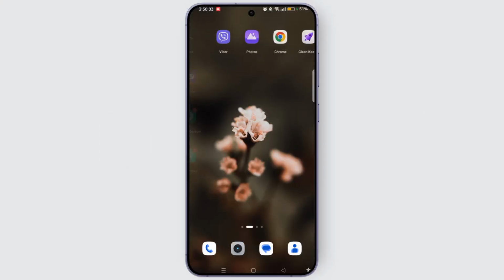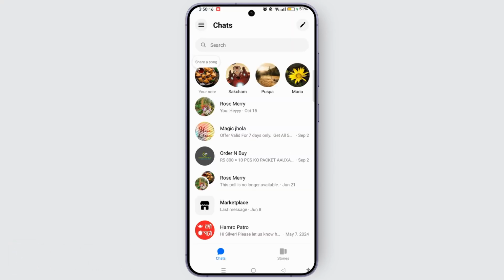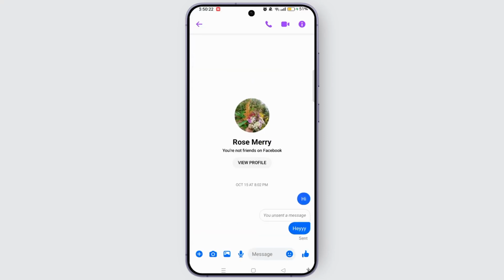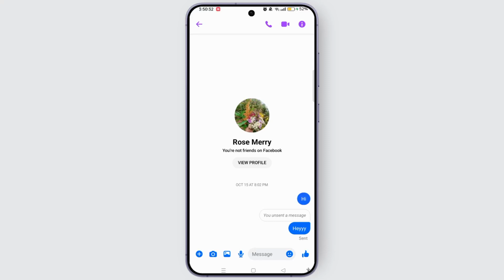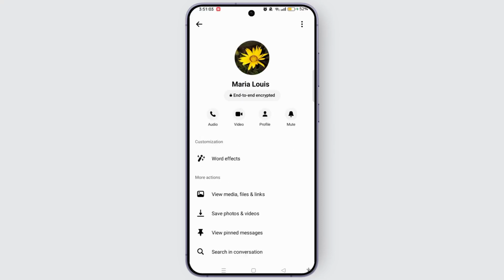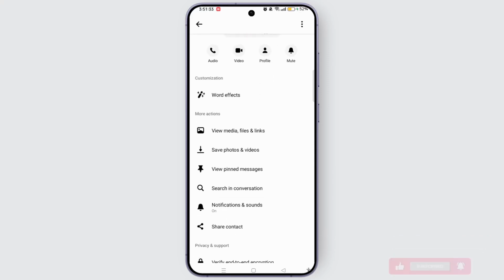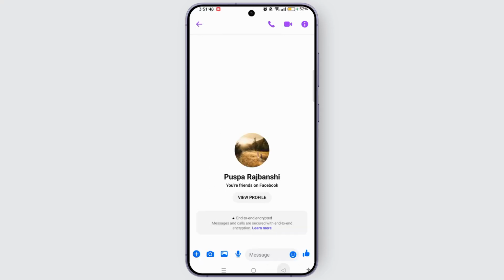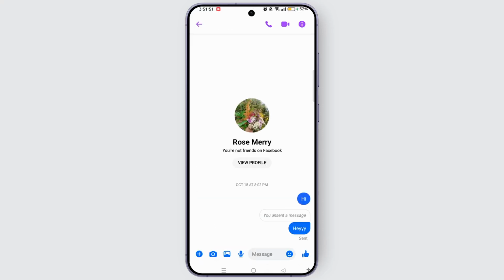DEFAULT Theme On Messenger App Is THIS Good?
Easy Steps on How to Set Default Theme In Messenger App.

Want to switch back to the default theme in the Messenger app? This video will guide you through the simple steps to set the default theme and reset your chat appearance. Whether you're asking, "How do I set the default theme in Messenger?" or need help navigating Messenger's settings, this tutorial has you covered. Learn how to restore the classic look of Messenger quickly and easily. Watch now to see how you can set the default theme in the Messenger app today!

Timestamps:
00:00 How to Set Default Theme in Messenger App
00:10 How Do I Reset Messenger Theme to Default?